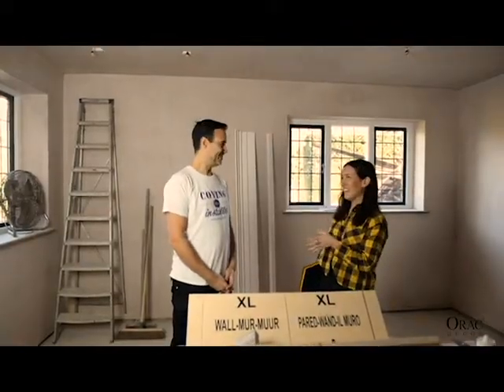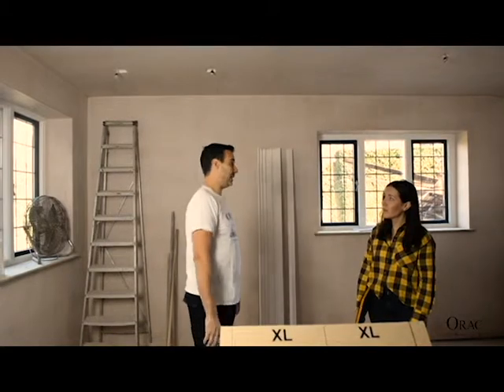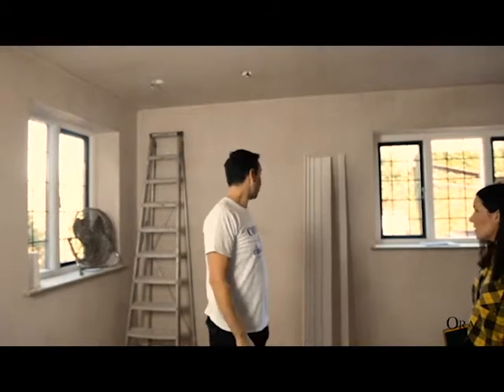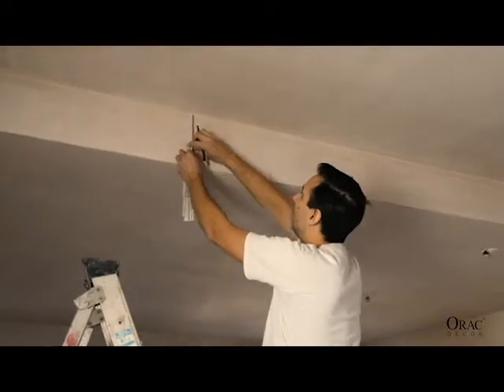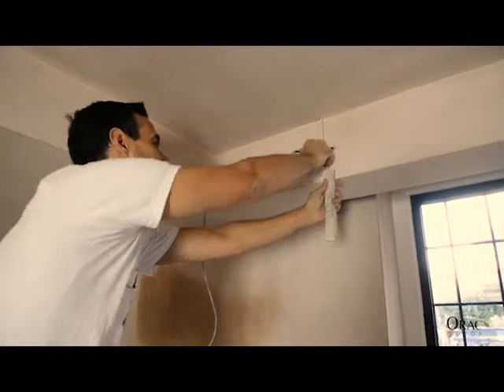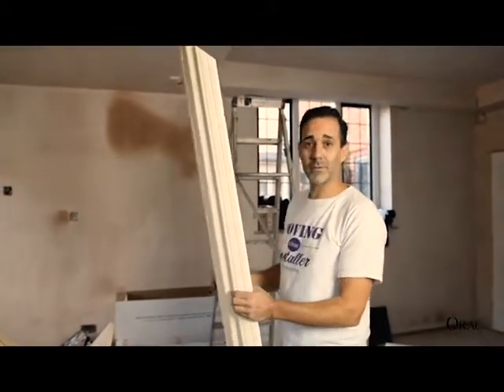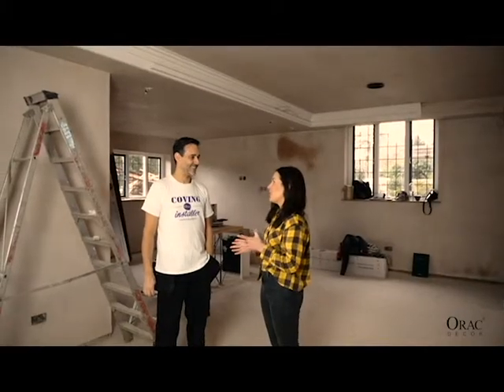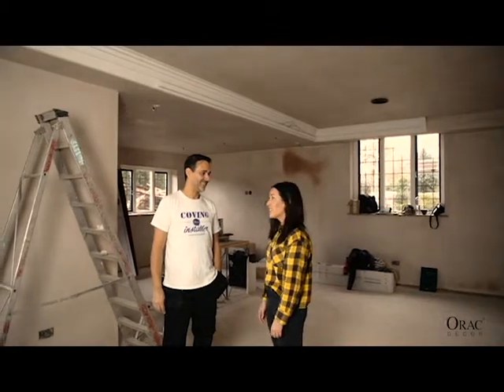Orac Installation with Carl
Installation of Orac profiles